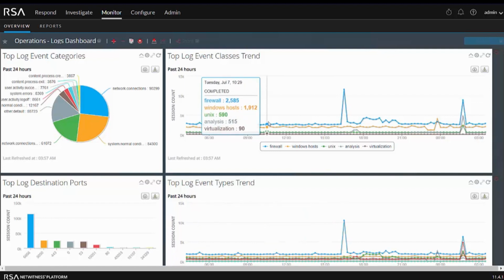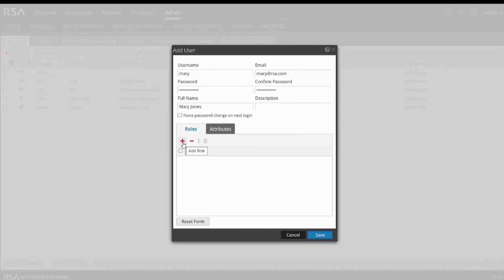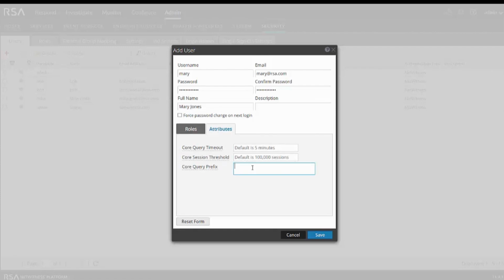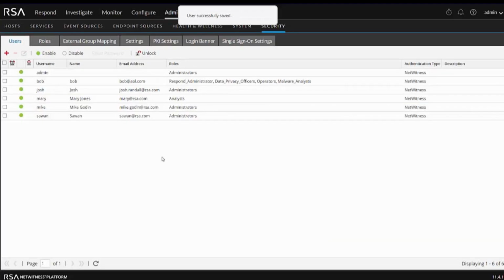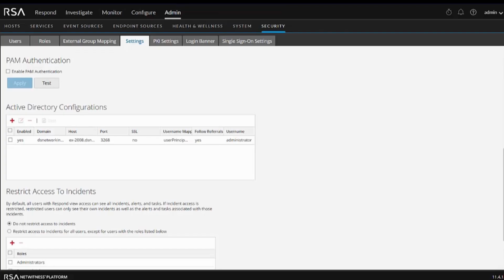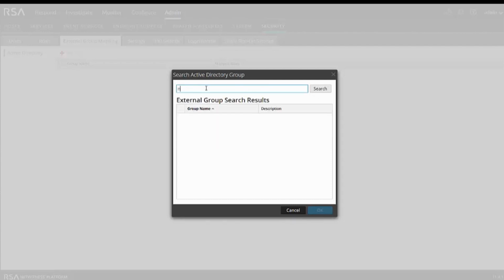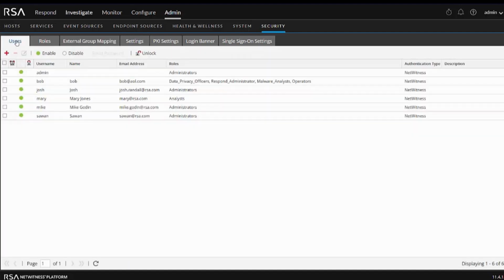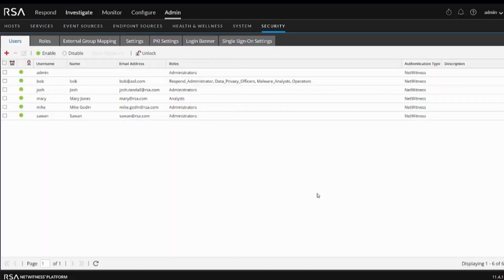Users and Groups